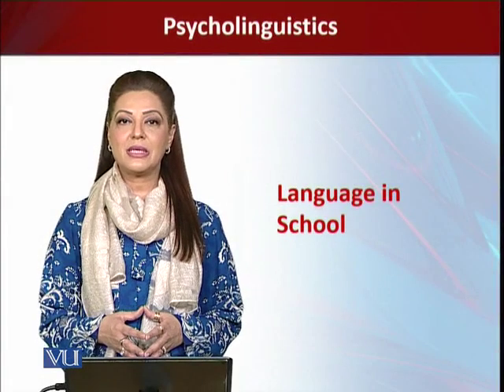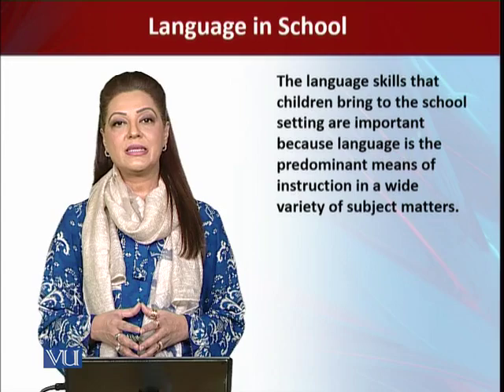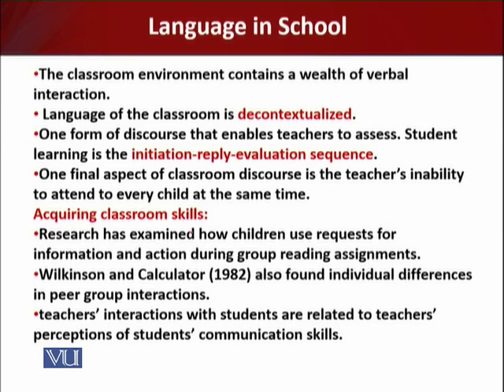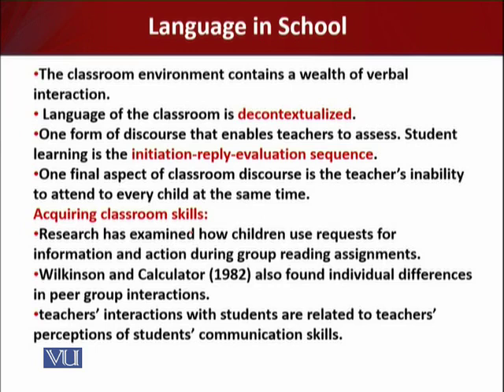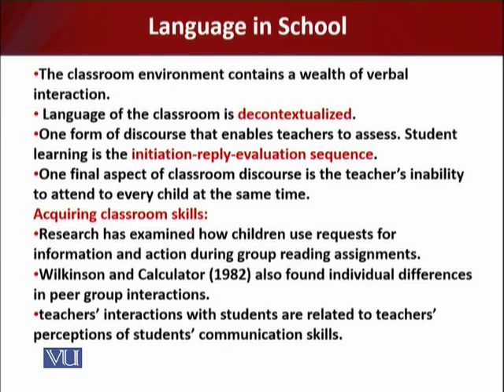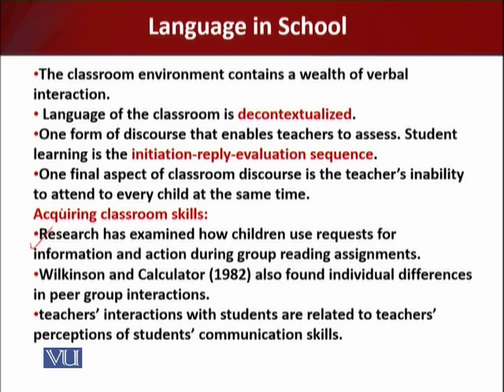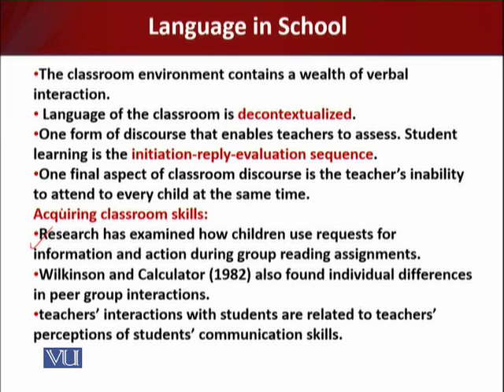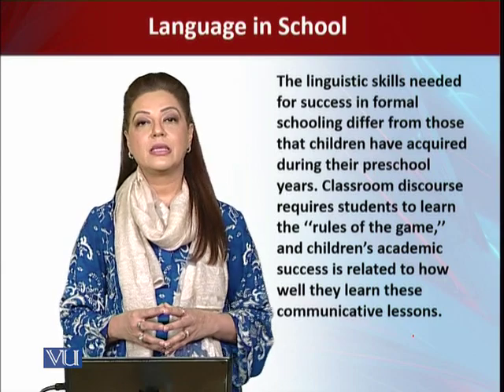ENG511_Topic119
ENG511 - Psycholinguistics